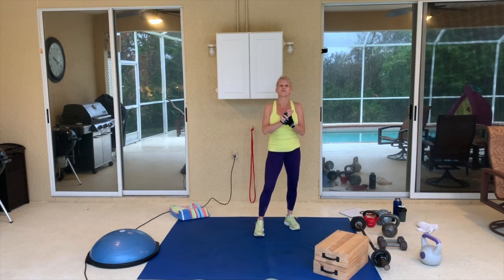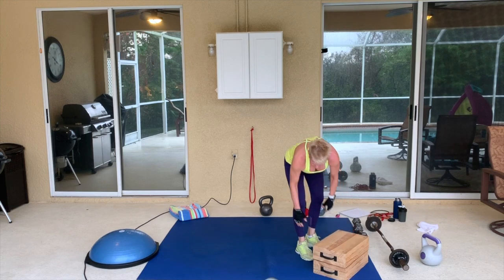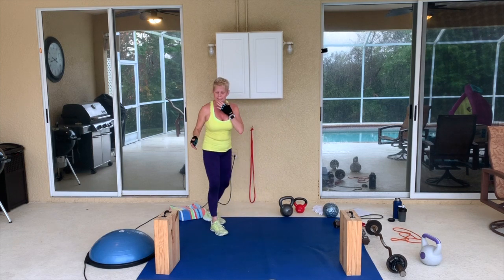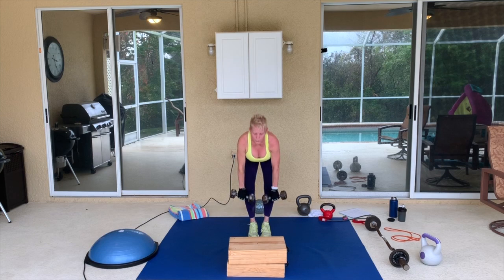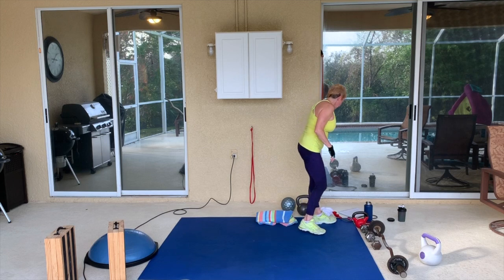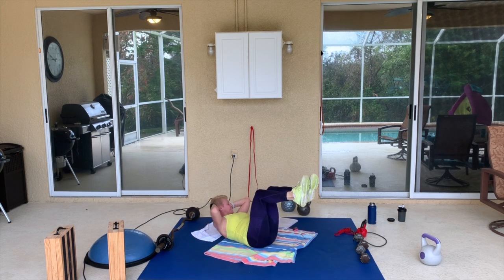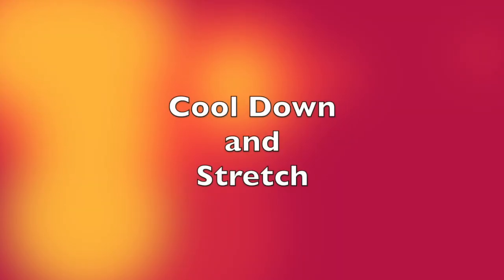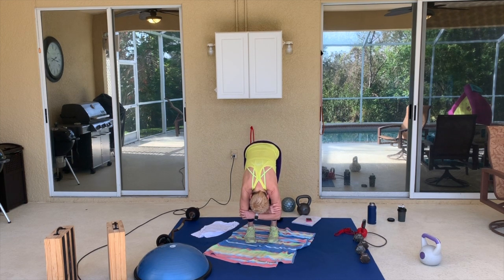Metabolic Resistance Workout Requested by Alyssa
This video is a little long because there is a warm up and then a HIIT Warm-up at the beginning.  If you already warmed up, you can jump right into the video.   You can make the Warm up circuit it's own workout if you would like.   I also added a bonus abs circuit and a long cool down and stretch.   The actual workout is only about an hour long.   With instructions.   If you are looking for just the workout, begin the video at 22 minutes and that will give you the Metabolic Resistance Workout.   If you want the Cardio Warm up in there, begin the video at 5:52.    As always, please remember to work at your fitness level.  Take breaks when you need and have fun doing it.
The breakdown is below
Warm-up: 10/50 4x’s
1. Alternate Reverse Lunge (Press up & O.H. Tricep Extension)
2. Kettlebell Swing
3. Squat & Press
4. (Feet Elevated) Plank tap opposite hand to opposite foot

Circuit 1: 3x’s
1. Alternate between Inner Thigh Lunge and Front X-over Bench Lunge 20x
2. Right Foot on Bench – Squat Left Down & pull behind Right
Up-Right Row                                                                                                     12x
3. Left Foot on Bench – Squat Right Down & pull behind Left
Up-Right Row                                                                                                     12x
4. 21’s (Bicep Curl)

Broad Jump to Around the World Right/Left – 4x’s Duck Walk Back
Deadlift (Repeat)                                                                                              10x

Circuit 2: 3x’s
1. Plies Squat – Step Out then in with Up-right row                                  20x
2. Deadlift (R. Leg back) Clean to Knee Up – Right Side Lunge to
Right Front Bench X-over Lunge                                                                   12x
3. Deadlift (L. Leg Back) Clean to Knee Up – Left Side Lunge to
Left Front Bench X-over Lunge                                                                     12x
4. 2x’s Barbell Row – Deadlift to Bicep curl                                                12x

Chair Sit Burpee                                                                                              10x

Circuit 3: 3x’s
1. Wide Squat (Heels Elevated)                                                                     15x
2. Weighted Reverse Side Lunge                                                                   10x
3. Palms Face In – High Pull to Palms Face Down – High Pull               12x
4. Overhead Band Tricep Extension                                                              15x

2x’s Reverse Cross Over Lunge Pulse to Squat – Kneel Down/Up
To Jump Squat                                                                                                  8x

Bonus: Abs 5/50 2x’s
1. Alternate Reverse Table Top (Twist Opposite Elbow to Knee)
2. Reverse Table Top – 100’s
3. Pull Knees In & Press Out feet together
4. Feet together on Floor – Crunch Upper Body
5. Reverse Crunch with Feet together
6. Feet together Crunch Upper and Lower Body
7. Bicycle Right Knee in – (Left hand to Foot)/Straight R. Leg (R. Hand Reach)
8. Bicycle Left Knee (Right hand to Foot)/Straight L. Leg (L. Hand Reach)
9. Hyperextensions
Michele